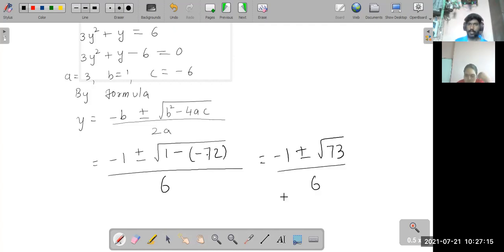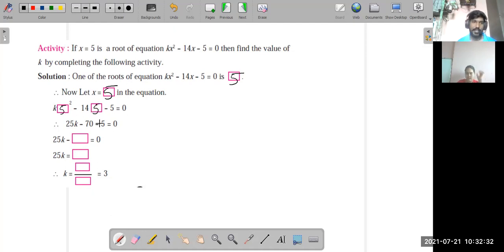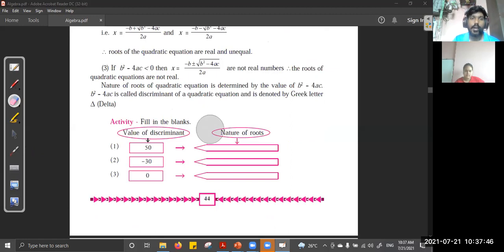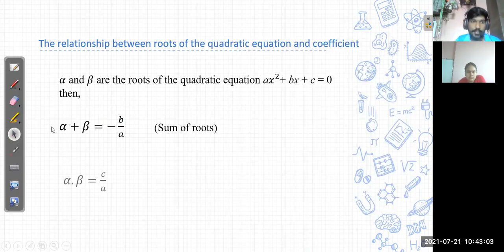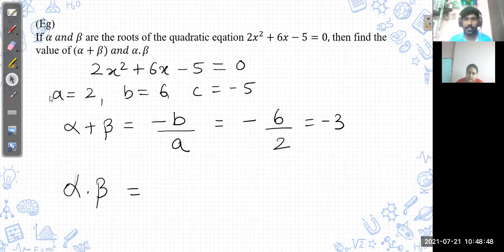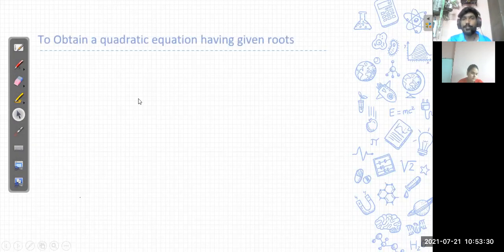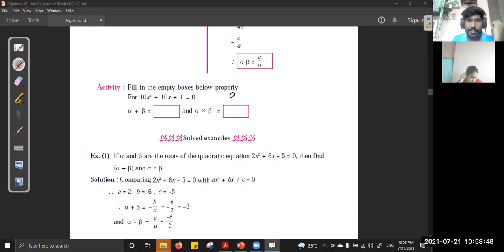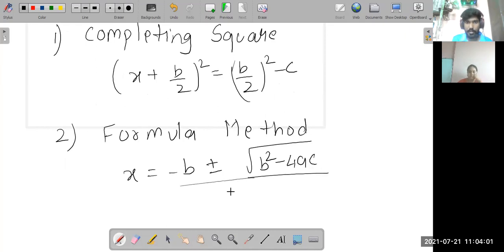Quadratic Equations LECTURE - 6 (T)